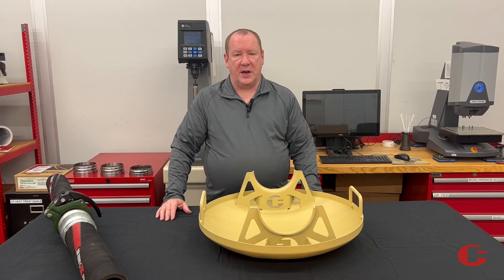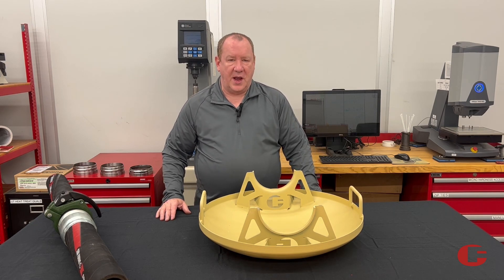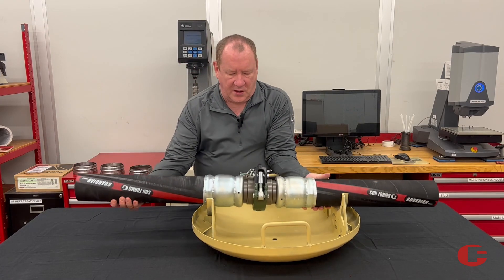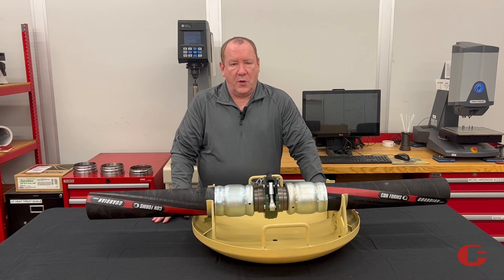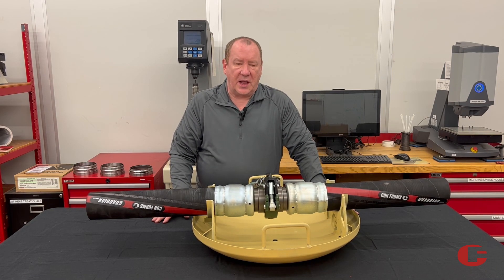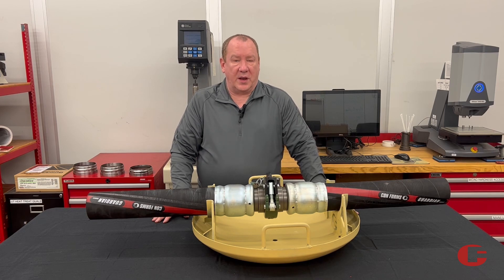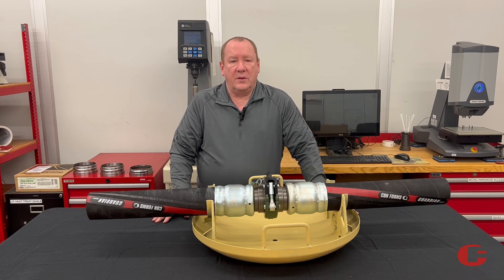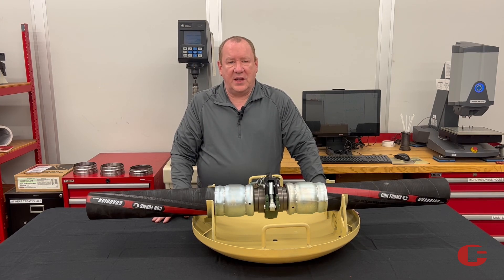Con Forms Hose Skid Pan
Watch how Con Forms' Michael Cetnar demonstrates the benefits of using a hose skid pan (sometimes called a “turtle”) on your next concrete pour. The hose pan will protect your couplings from damage when being moved and make positioning your hose line easier for your team.